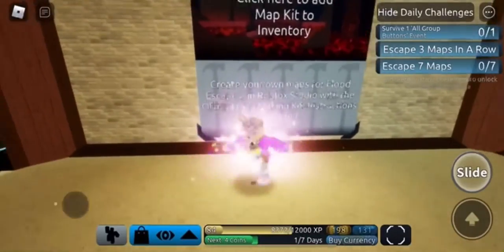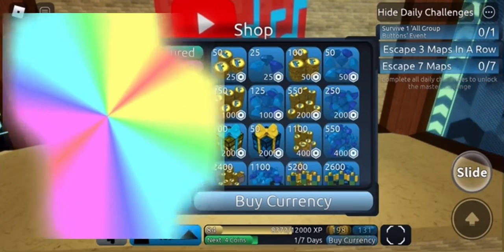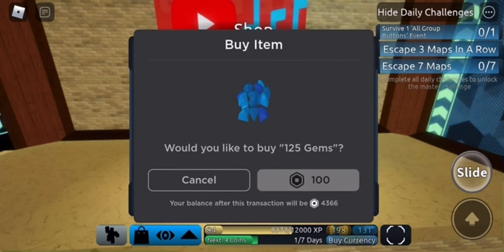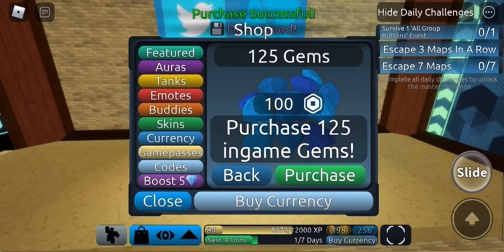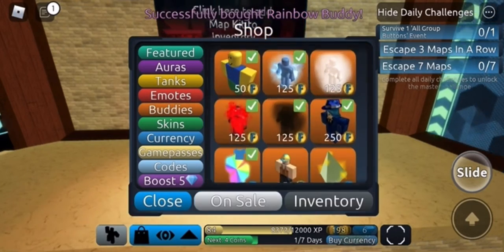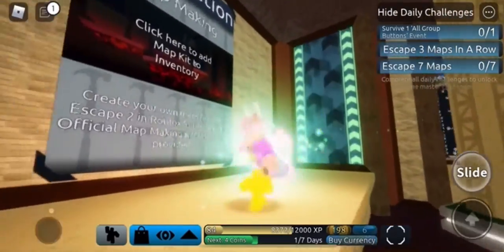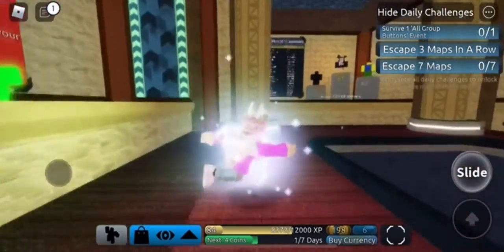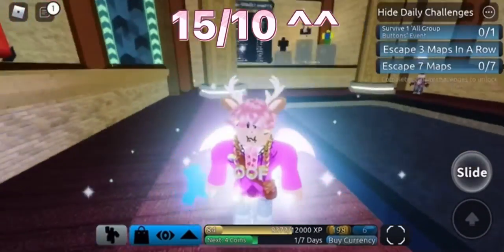Purchasing The Rainbow Buddy In FE2 + Review | ROBLOX *250 Gems* 💎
Hope you enjoyed the review ^^